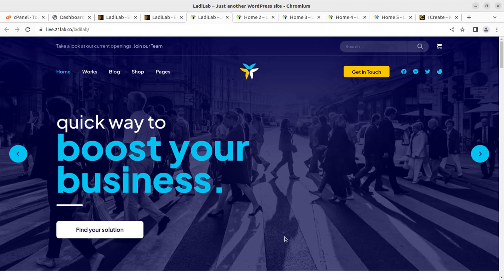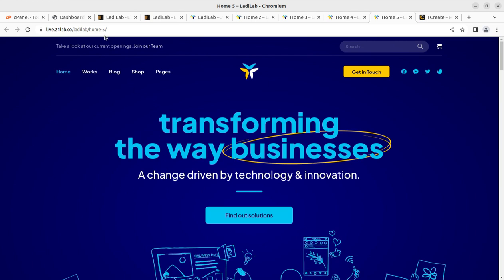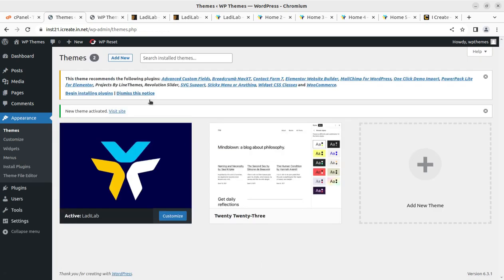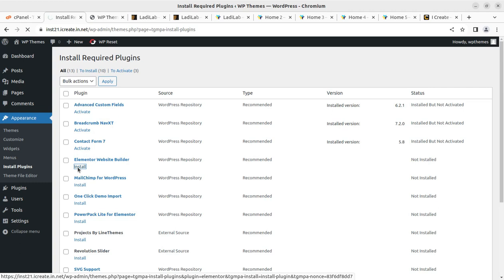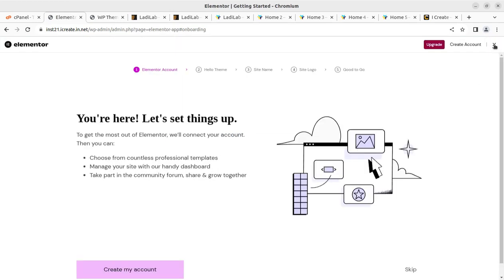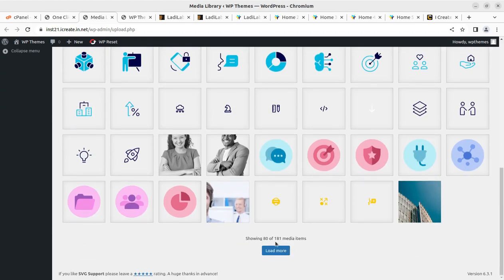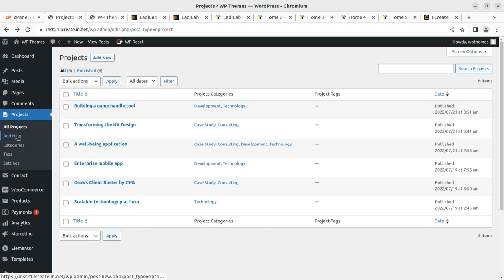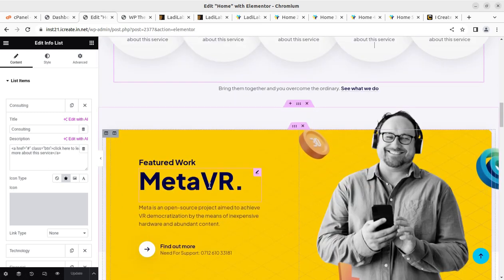Make a Smart Website for Your Business | Elementor Multipurpose WordPress Theme | LadiLab WP Theme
WordPress multipurpose themes are designed to help anyone achieve anything with their website. In the past, you had to buy different WordPress themes for different types of websites. However, multipurpose themes have changed that by offering pre-built templates for various purposes.

You are going to build your business website in minutes easily using the LadiLab Multipurpose Elementor WordPress theme with its drag-and-drop page builder feature.

LadiLab WordPress Theme provides many opportunities to create a professional and modern website that meets all your requirements. With the help of LadiLab you can create an impressive web design without the need for programming. It is fully integrated with the Elementor plugin, which allows you to easily customize and change the appearance of your site in real-time.

LadiLab is designed with mobile responsiveness in mind, which means that your website will display well on a variety of devices, including smartphones and tablets.

LadiLab WordPress Theme Features:
Easy Installation & Setup
Responsive and Retina Ready
Powerful Page Options
Elementor Drag & Drop Page Builder
Premium Slider Revolution
WooCommerce Integration
Contact Form 7 Support
Unlimited Sidebars
Unlimited Color
Custom Widget